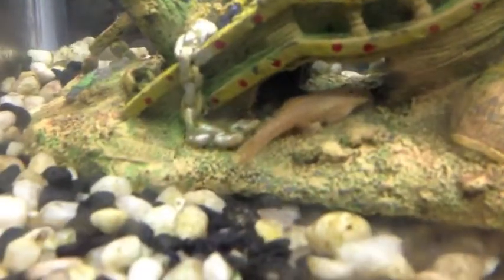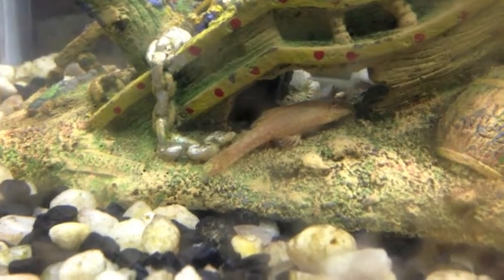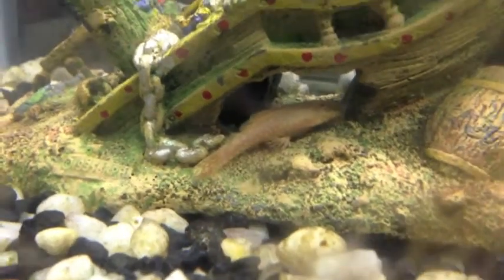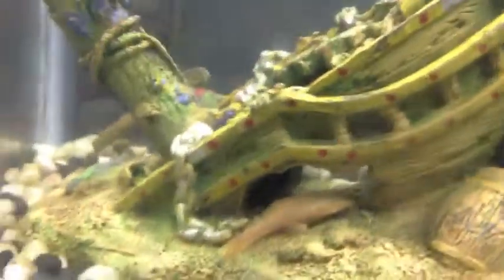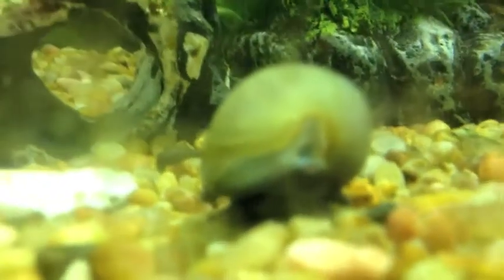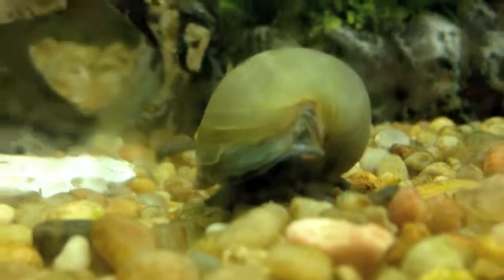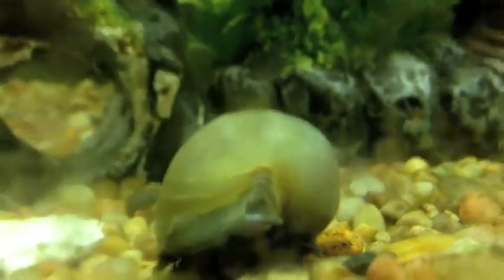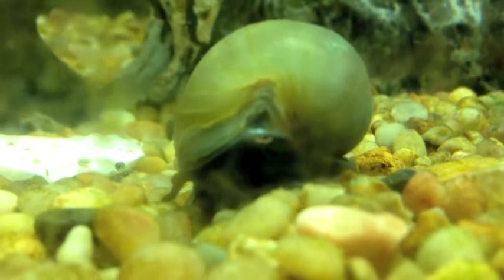Tank Update! Albino Bristtle-Nose Pleco, and more!